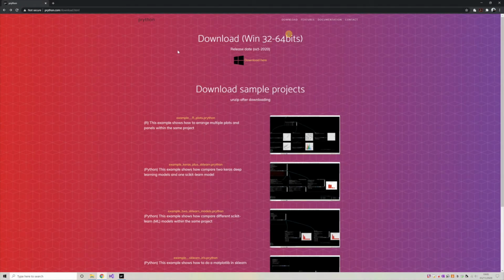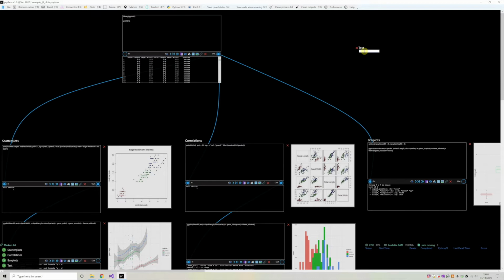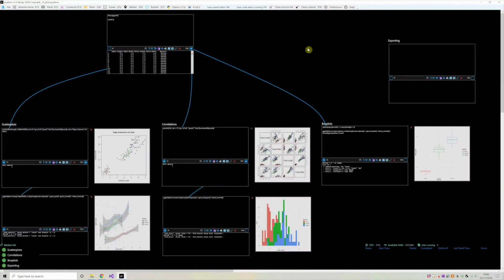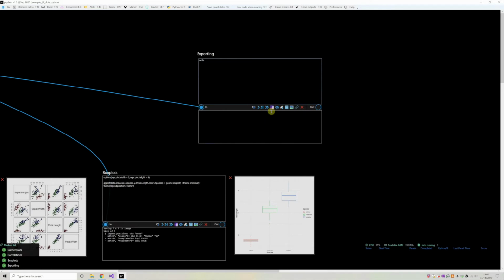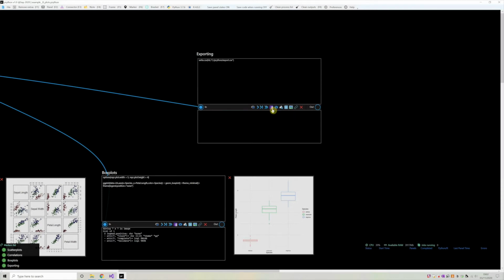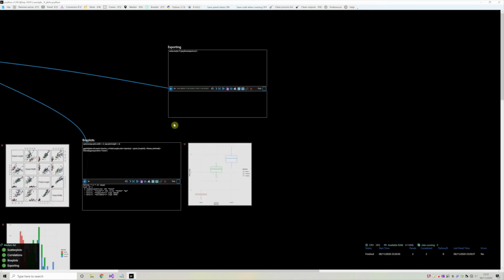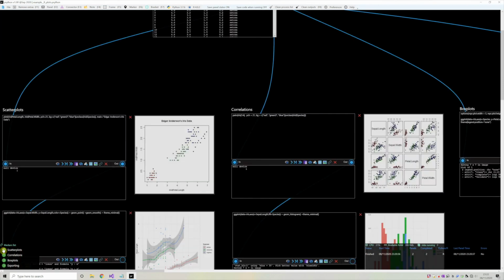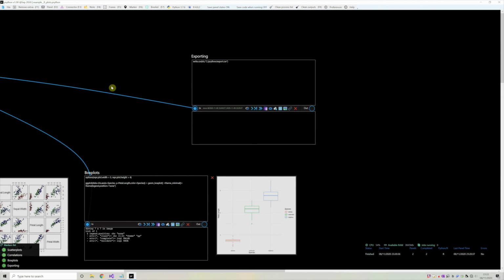Using markers in prython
Navigation through your R and Python projects